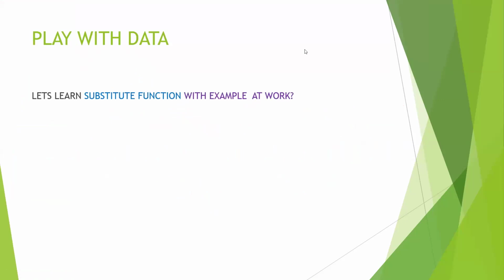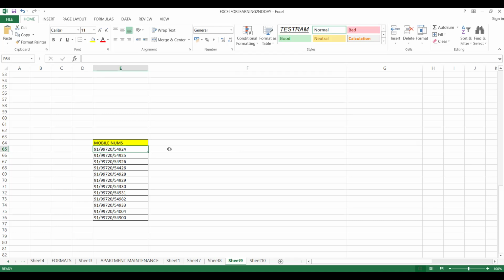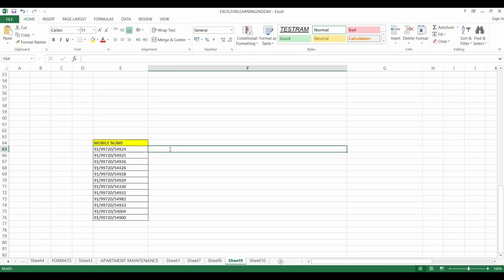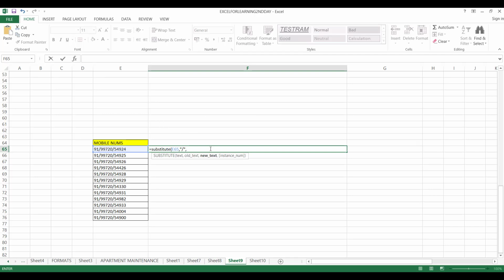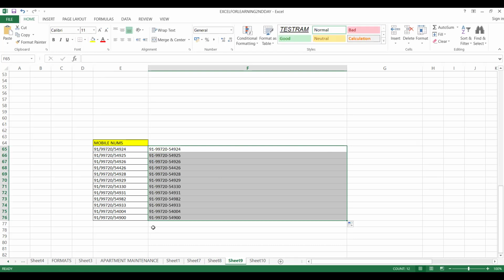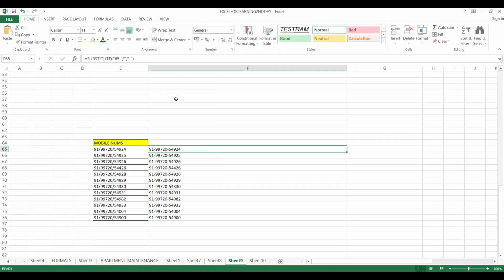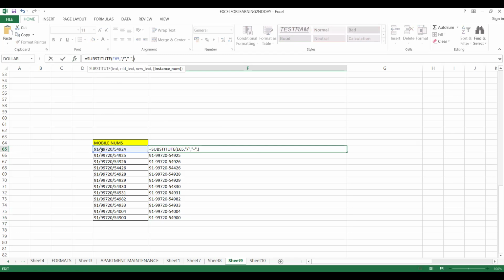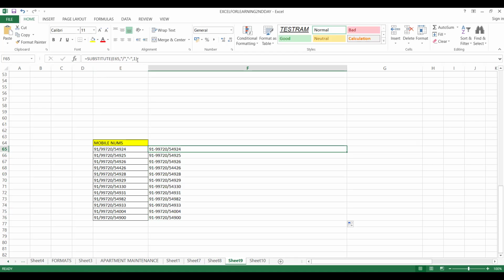SESSION 45 LEARN EXCEL IN SIMPLE ENGLISH ADVANTAGES OF SUBSTITUTE FUNCTION IN EXCEL